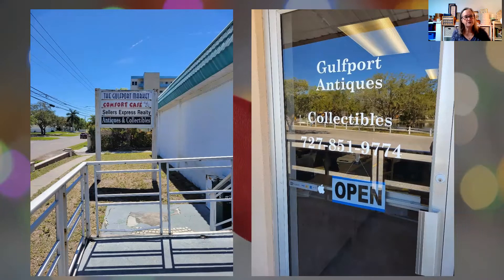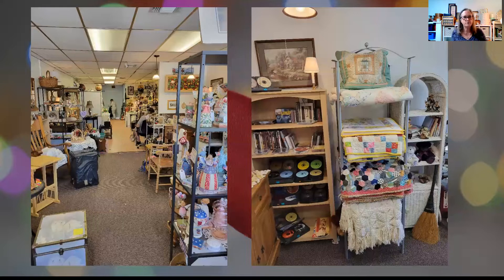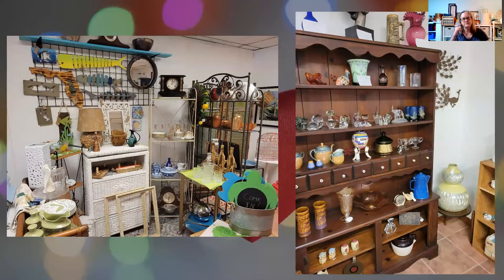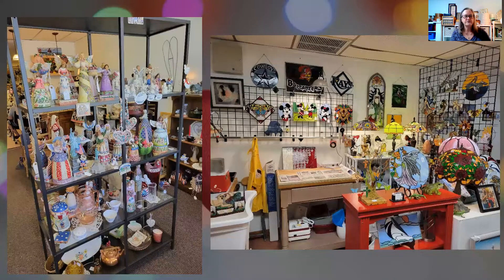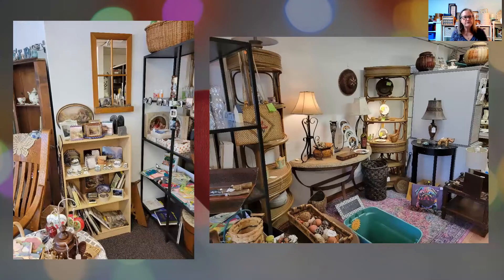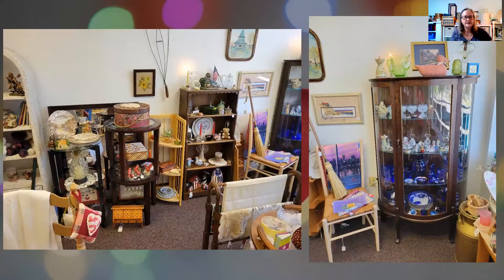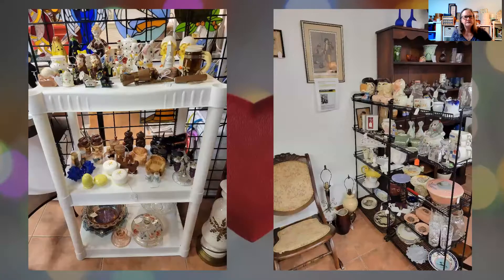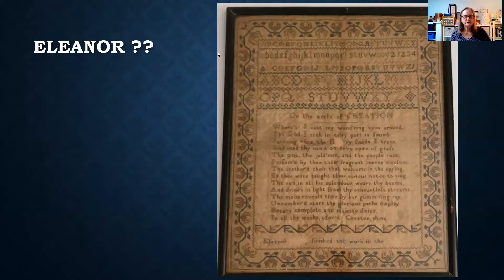FlossTube #6 – Antique mall update, vintage scissor holders, antique sampler, Fair Virtue class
Welcome to the 6th FlossTube video for Morning Glory Needleworks! In this video I talk about our booth in a new antique mall, vintage scissor holders, discuss a lovely antique sampler in my collection and share exciting news about Fair Virtue, an online class. I hope you enjoy this video!

Chapters
00:00 Intro and life update
01:00 New antique mall
07:04 Vintage scissor holders
12:59 Stitch of the Month update
14:13 An antique sampler from my collection
18:57 Fair Virtue online class info